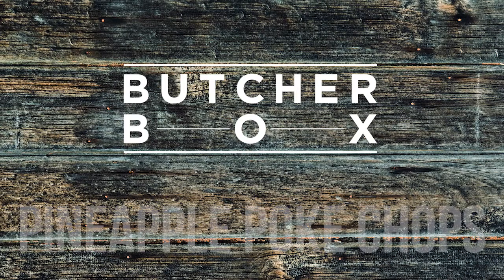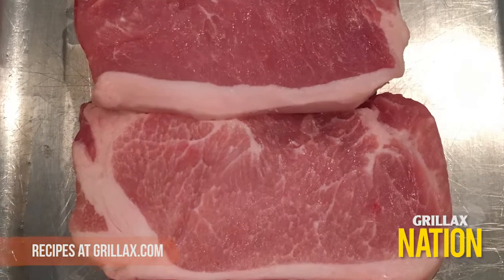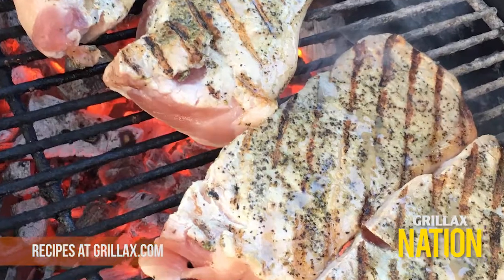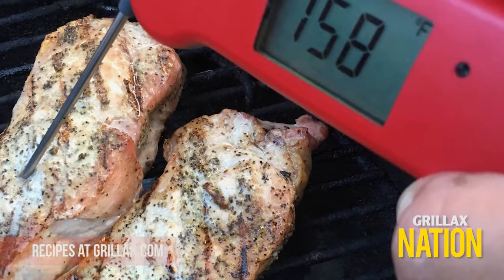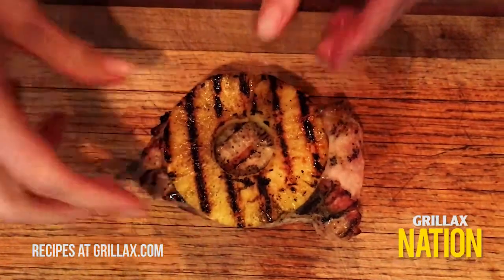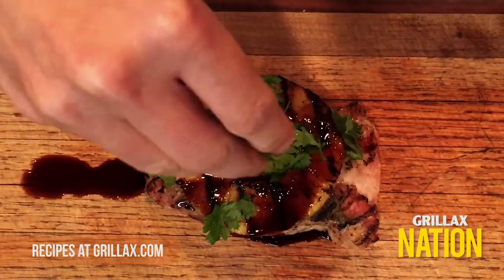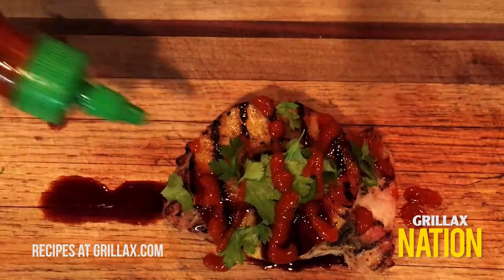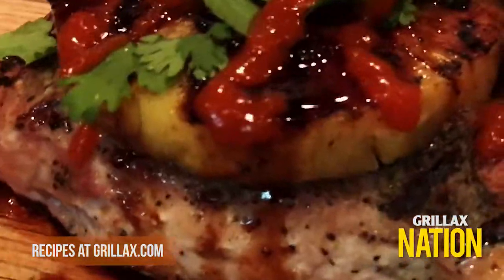GRILLAX — Pineapple Pork Chops recipe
Grillax partners up with Butcher Box to create a succulent pork chop with sweet pineapple off the grill. Recipes at Grillax.com.